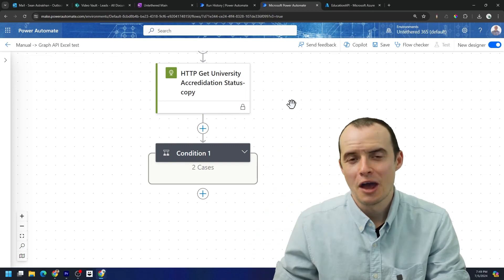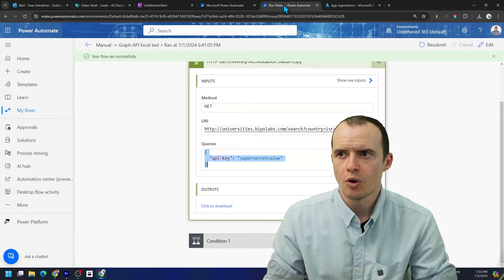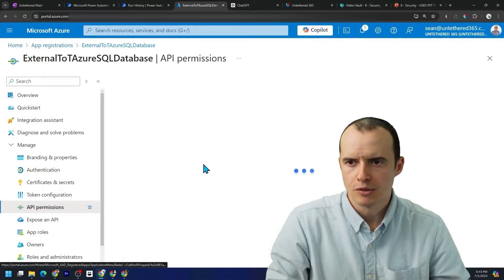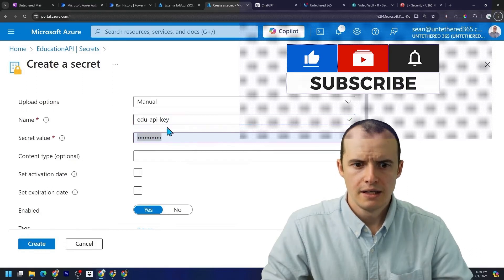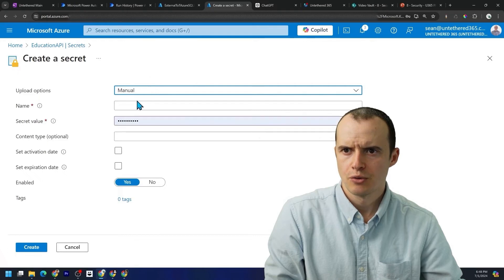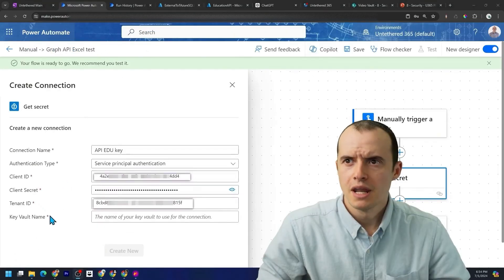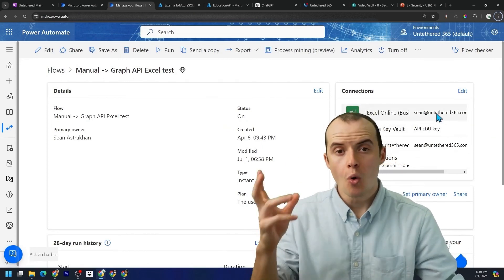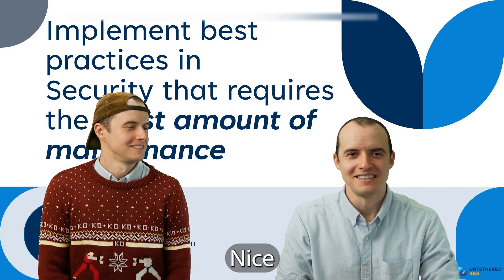Power Automate +Azure Key Vault - get key and secret and pass to Flow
Get your secrets and keys from Azure Key vault into your Power Automate flows plus a great explanation on its importance.

We'll show you an "anti pattern" and then the right way to do it.  Security should always come first!

00:00 Introduction
00:23 Anti-pattern: Dont do this
00:42 Secure Inputs and Outputs in Power Automate
01:20 Introduction to Azure Key Vault
02:19 Creating and Storing Secrets in Azure Key Vault
02:37 Assigning Access Control Roles
03:15 Integrating Azure Key Vault with Power Automate
04:34 Bonus Security Tip